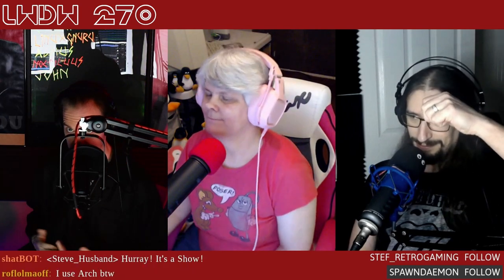Linux Weekly Daily Wednesday: Eye In Your Pi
System76 takes a crack at the Linux Desktop, support for the Apple M1 is headed to kernel 5.13, ARCH gets a fancy new installer, and a Pie powered webcam made of nightmares.

Timestamps:
00:00 Intro
08:13 System76 Cosmic
13:23 M1 support in Kernel 5.13
15:43 MXLinux is popular?
20:08 Arch guilded installer
23:48 Open-source Pinephone modem
26:53 Xscreensaver 6.0
30:58 Self hosted watch party
34:53 Vulkan video
40:33 Eye in your Pi